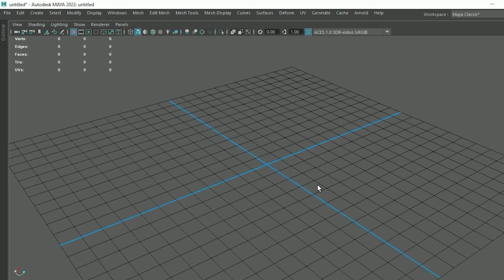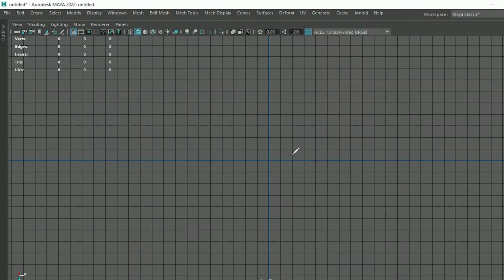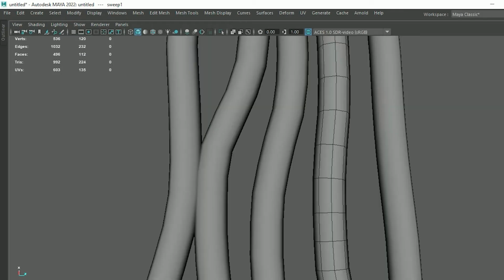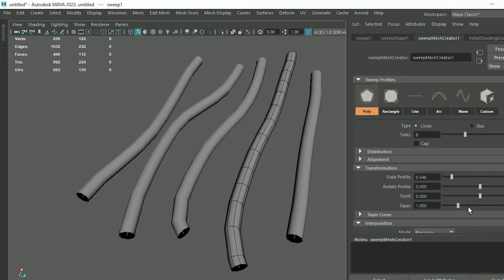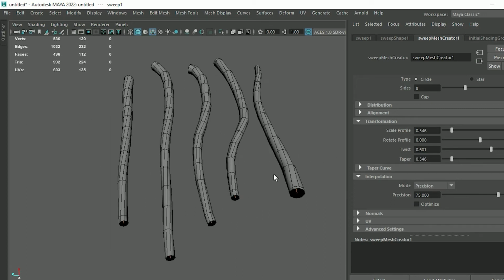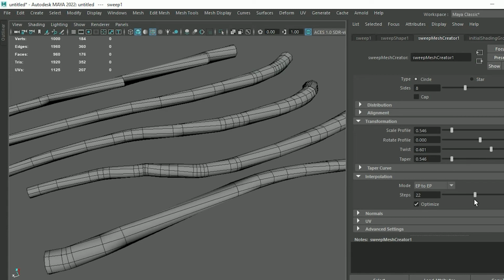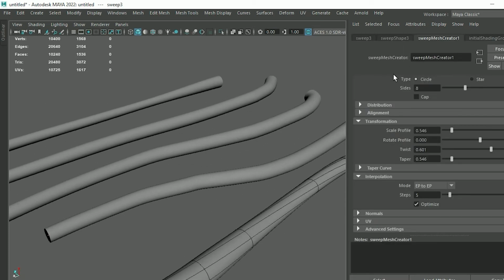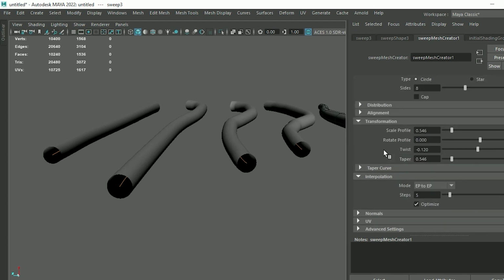New Sweep Mesh Tool in Maya [2022] -Tutorial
Maya 2022 comes with a new tool that can make pipes/wires easily in just a
click instead of the old way to extrude along the curve. This tutorial covers entirely
about the new sweep mesh too and how to use it proficiently.

In this video, we will cover the different profiles of the sweep mesh tool and easy ways
to create any pipes/wires from just a curve possibly.